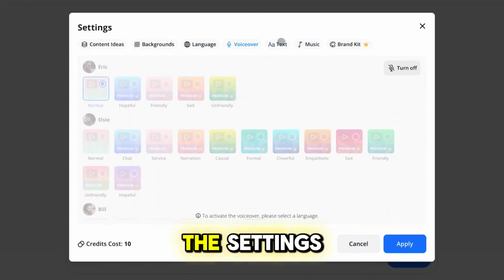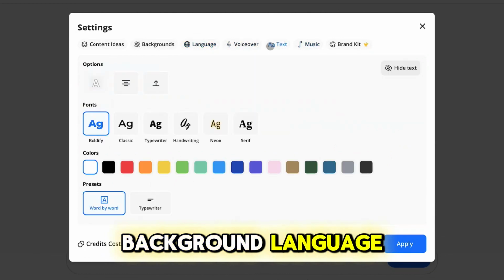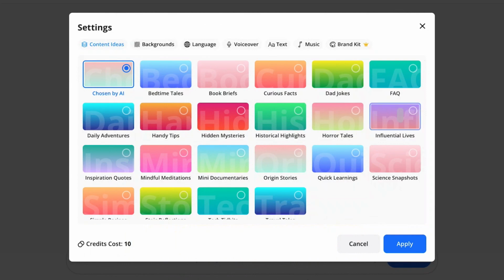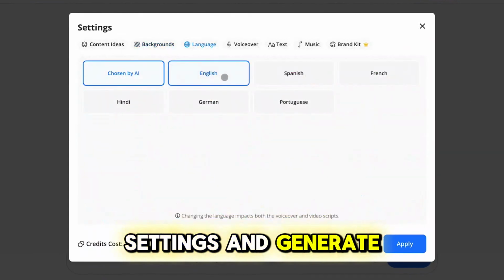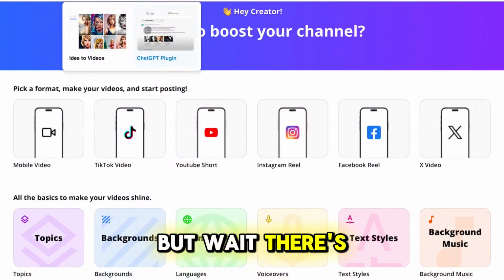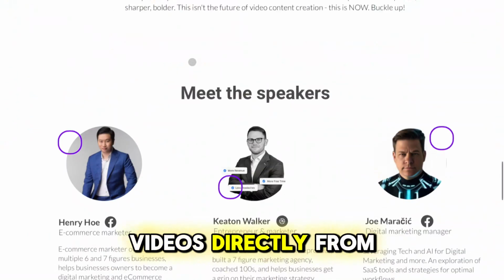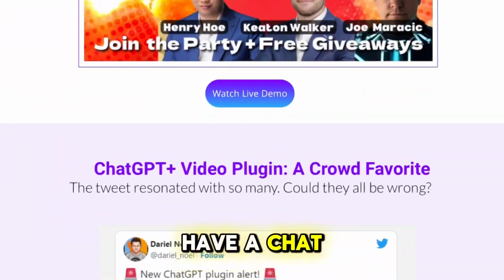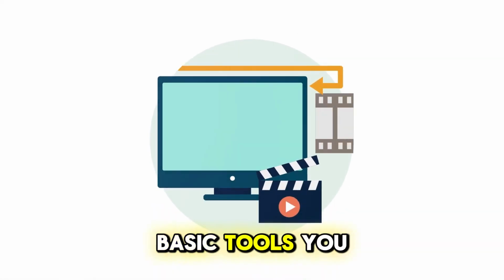FREE Automatic AI Shorts Generator: Generate Viral Monetizable YouTube shorts & TikTok videos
FREE Automatic AI Shorts Generator: Generate 10 Viral Monetizable YouTube shorts & TikTok videos every 30 seconds using woxo Tech

In today's video, we're diving into the incredible world of WOXO Tech and their groundbreaking FREE Automatic AI YouTube Shorts and TikTok Generator. A step-by-step guide on how to use the FREE Automatic AI Shorts Generator.

WOXO Tech's innovative AI tool is designed to save you time and elevate your content creation game to the next level. Whether you're a content creator, marketer, or just someone looking to boost their online presence, this tool is a game-changer.

🔗 Check out WOXO Tech and start generating your AI shorts today: WOXO Tech

If you found this video helpful, make sure to give it a thumbs up, subscribe to our channel for more awesome content, and hit the bell icon to stay notified about our latest uploads!

KEYWORDS -
AI Video Generator
Automatic Shorts Maker
Automatic Shorts Generator
AI Video Generator Free
Automatic Short Video Maker
AI Short Video Generator
YouTube Shorts
The AI Hustle
AI Shorts
Automatic Shorts Maker
Woxo Text to Video
Woxo Tutorial
Text to Video AI
Woxo Tech Review
Woxo Review
AI Short Video Maker
AI Short Generator
AI Video Maker
How to Make AI Shorts
YouTube Automation
YouTube Shorts Automation
AI YouTube Shorts Automation
AI Shorts Monetization
Faceless Shorts AI
AI Video Creation
Video Automation